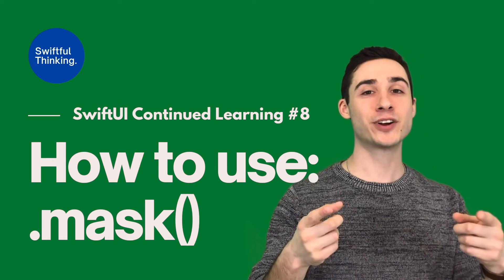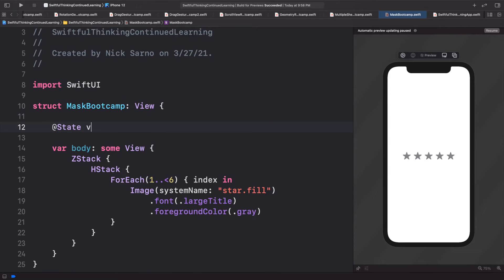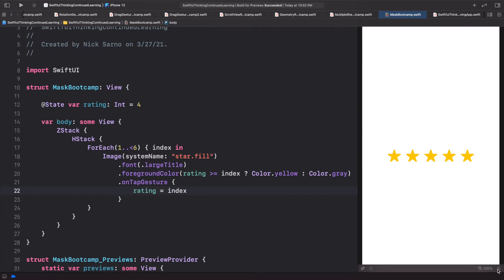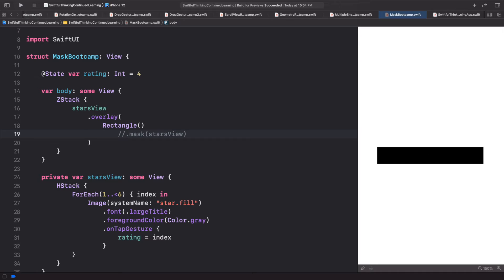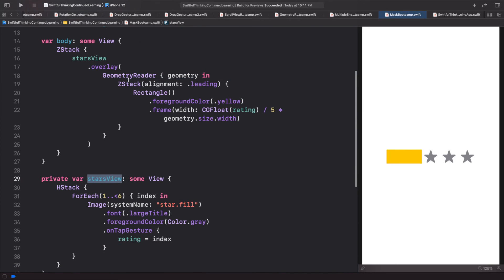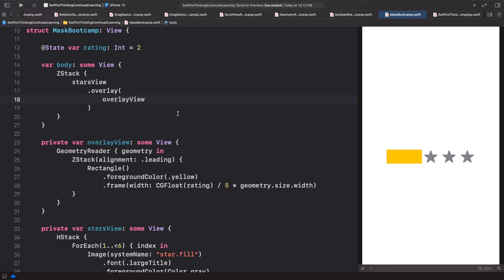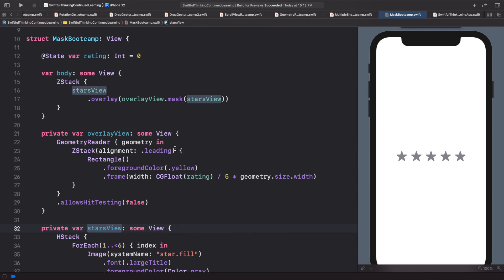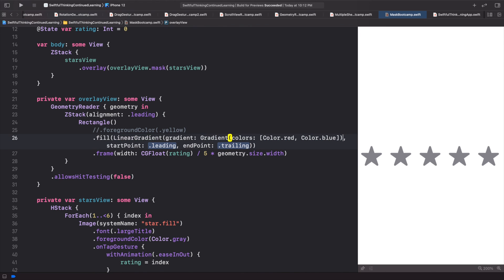How to use Mask in SwiftUI to create a 5-star rating button | Continued Learning #8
The mask modifier is a lesser known tool in SwiftUI where we can make objects take the shape of others. As you'll see, it becomes extremely handle when creating complex animations. In this video we will first create a basic star rating component, and then we take it to the next level by applying a mask and custom animations. During the process, we will also learn how to use .allowsHitTesting() to disable touches on certain layers of the View. The end product looks very professional and is something you can use in production applications!

🤙 WELCOME BACK 🤙